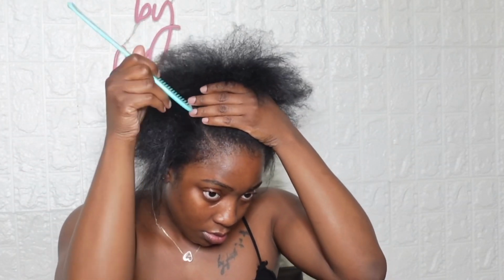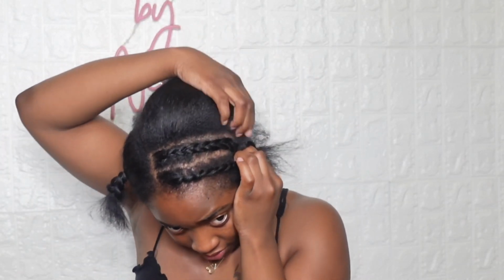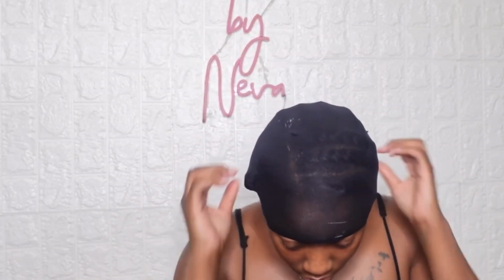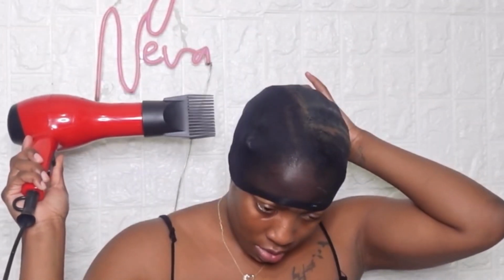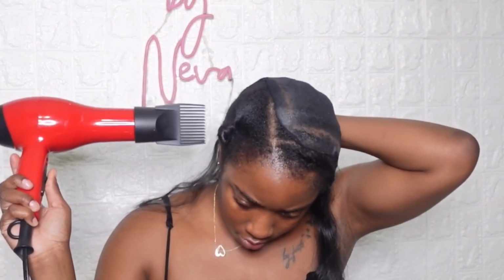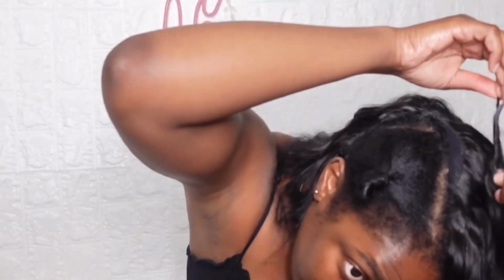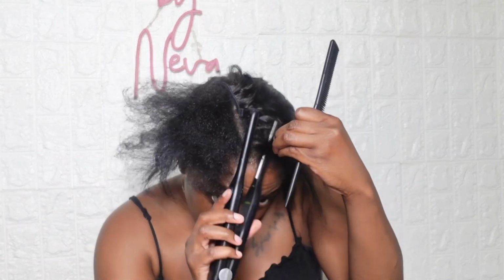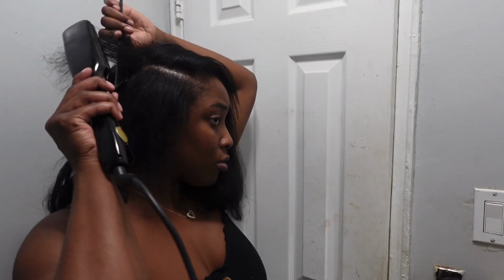HOW TO: Deep Side Part Quick Weave | Stephanie Shaneva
Today I am continuing my DIY hair videos because if you can save some coins why not do it yourself!?

@JUICYBUNDLESS LASHES & hair - CODE: neva

♡EQUIPMENT:
Camera: Cannon & IPhone 14
Editing Software: iMovie
Lighting:  Ring Light | Neewer Ring Light 18" Amazon